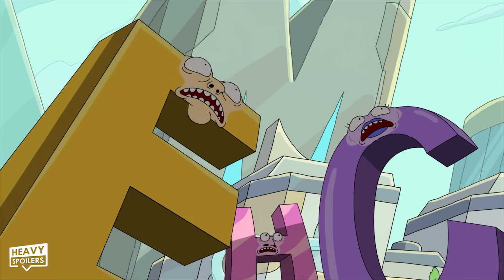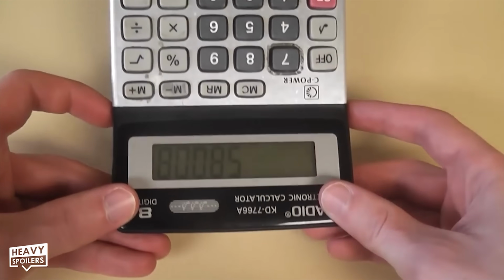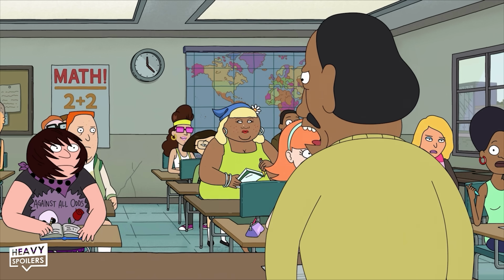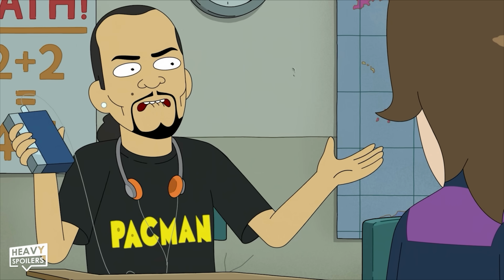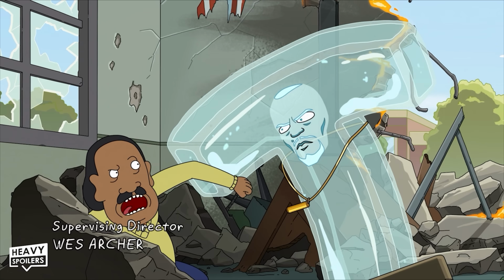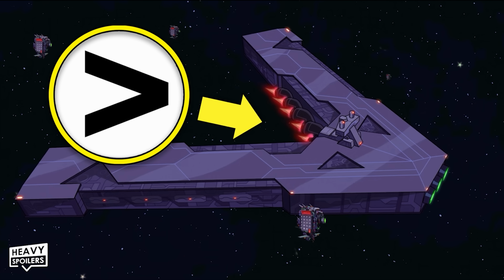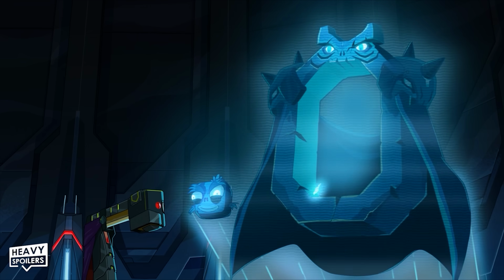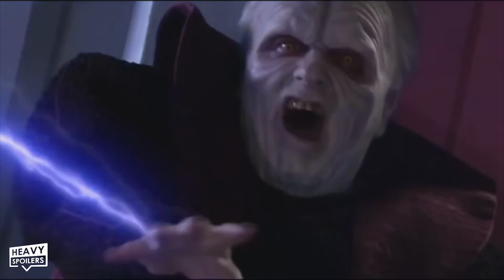RICK AND MORTY Season 7 Episode 8 Breakdown | Easter Eggs, Things You Missed And Ending Explained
RICK AND MORTY Season 7 Episode 8 Breakdown | Easter Eggs, Things You Missed And Ending Explained. We review, recap and explain the new Rick And Morty episode and point out all the easter eggs, references, callbacks and hidden details that we could find in the entry. Including all the throwback clips that link to earlier episodes and the Marvel Comics, Fallout references and more.

Get some awesome Heavy Spoilers show clothes, phonecases and accessories

/* SOCIAL MEDIA */

/* VIDEO INFORMATION */